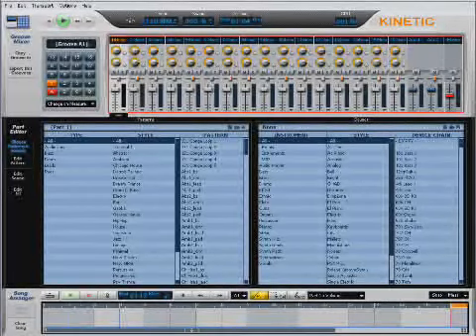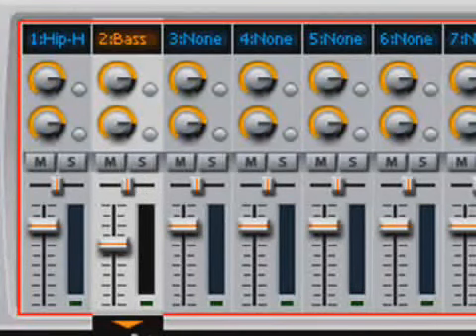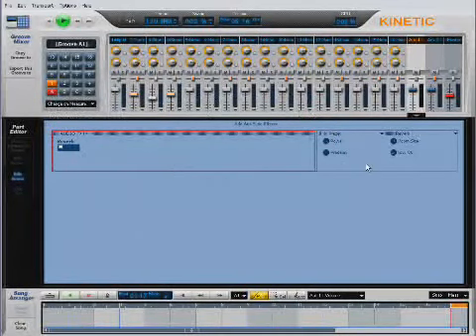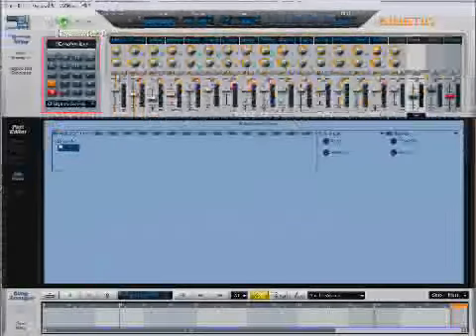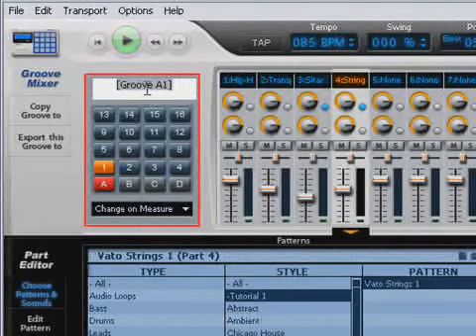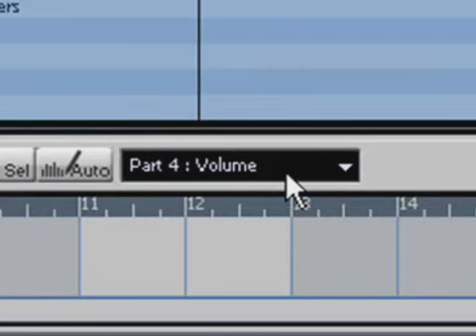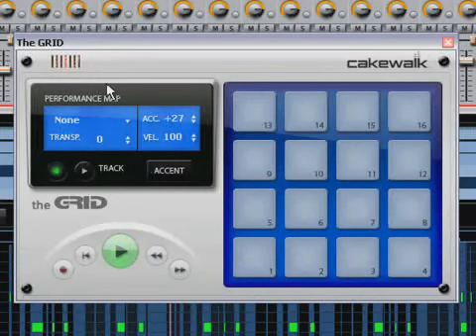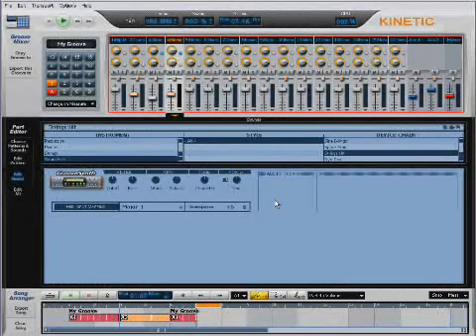Cakewalk Kinetic 2 Produce Your Beats